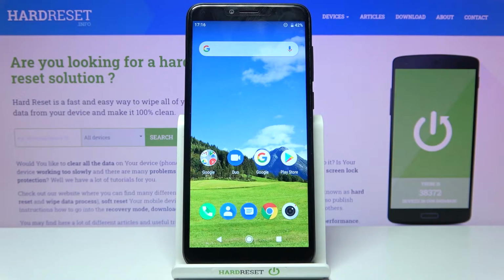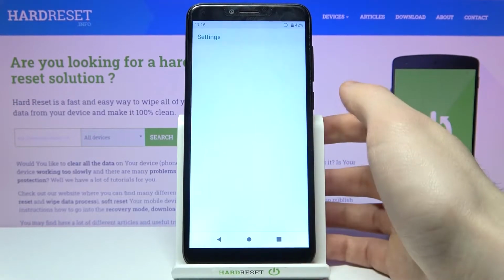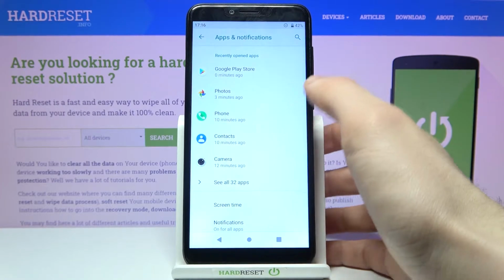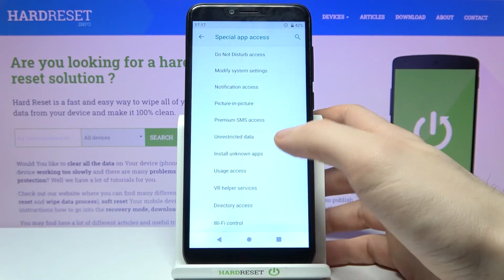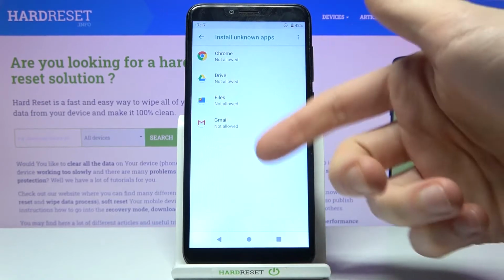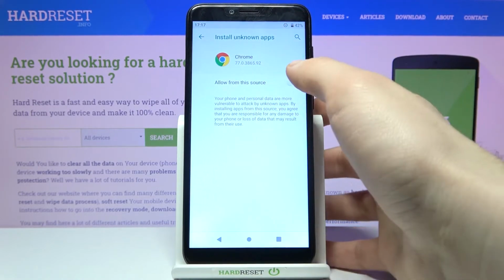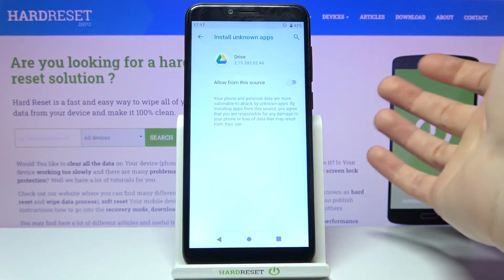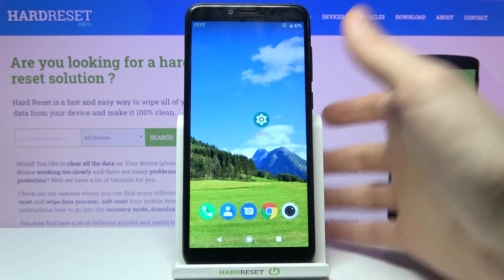How to Allow Unknown Sources on VIVAX Point X503 – Unofficial Sources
Let’s figure out how to easily allow app installation from sources different than Google Play Store on your VIVAX Point X503 device. If you are trying to install some files from the browser or any unofficial store, here’s what you should know about it. Check the video-guide above and find out how to easily enable unknown sources on your VIVAX Point X503 device.

How to Enable Unknown Sources on VIVAX POINT X503? How to allow unknown sources on VIVAX POINT X503? How to install apps from different sources on VIVAX POINT X503? How to allow installation from unknown sources on VIVAX POINT X503?